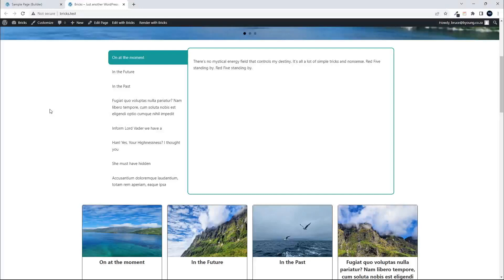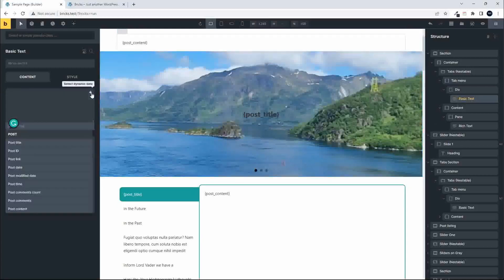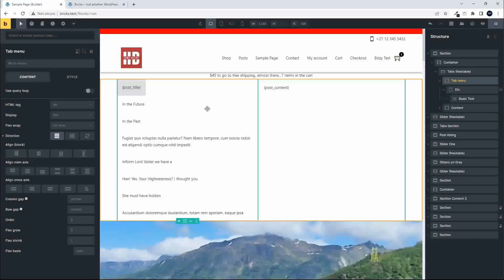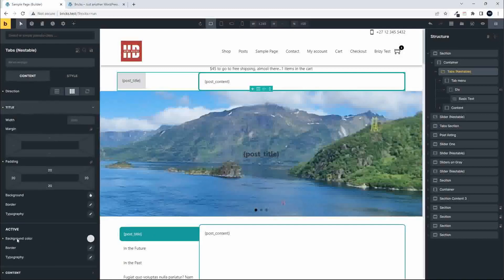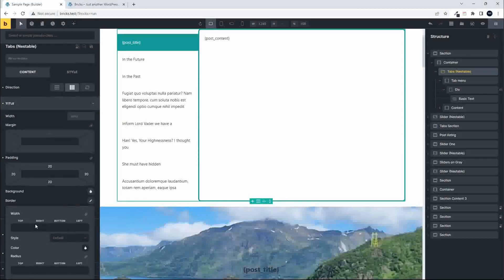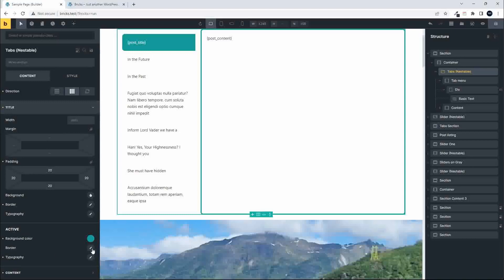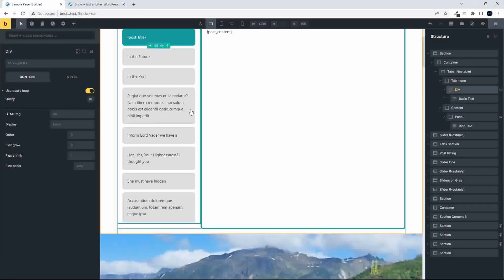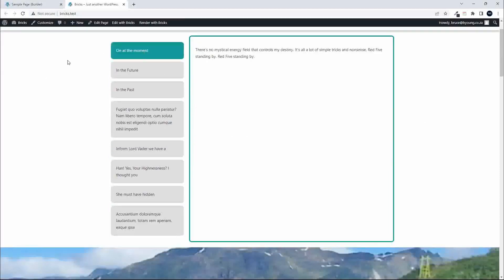Bricks Builder Tutorial - Dynamic content, Bricks Builder nestable tabs - setting query & formatting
How to set and use dynamic content in the Bricks Builder nestable tabs and then how to style as preferred.

In this Bricks Builder tutorial video:
 - How to insert the nestable tans
- Where to set the query for the tabs' titles and content
- How to style the content